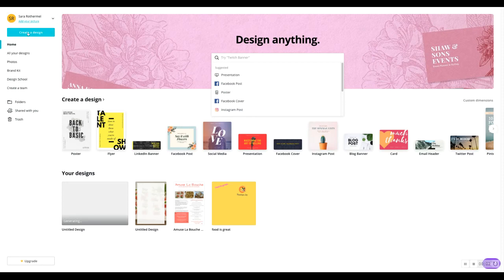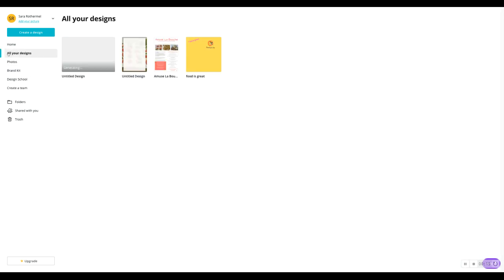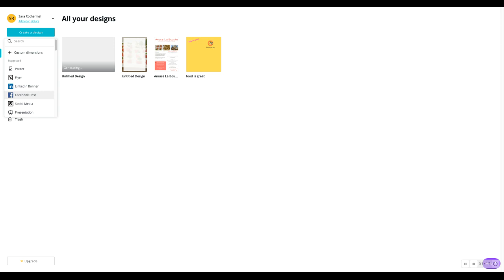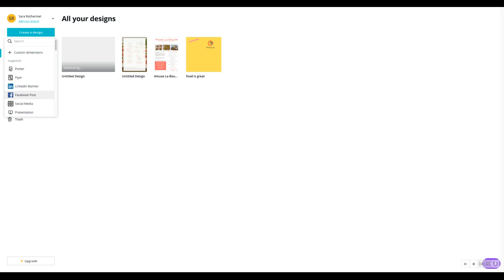Canva - Sara walk through